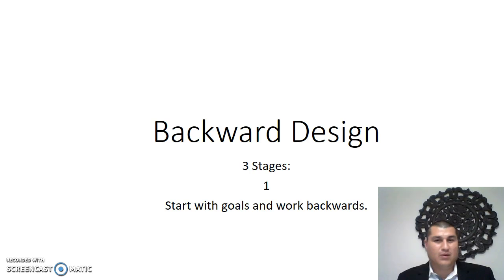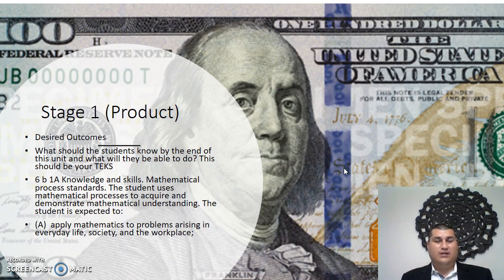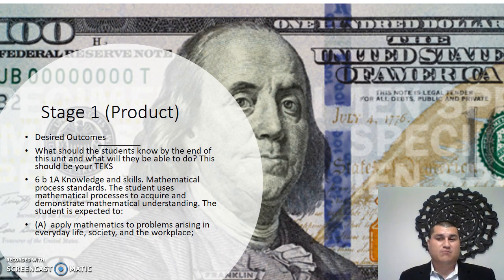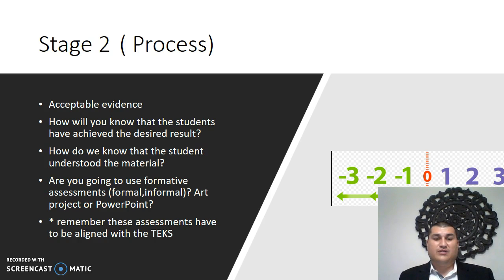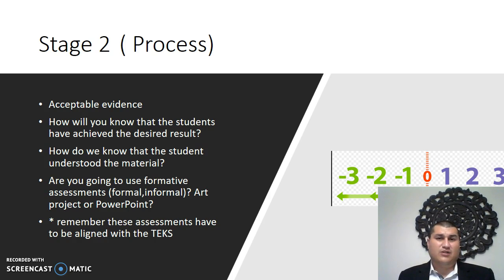Chris Gonzales 549-503